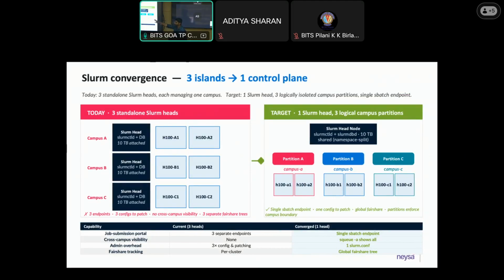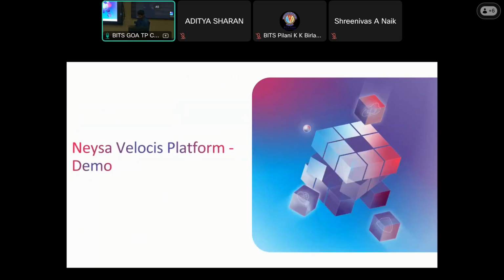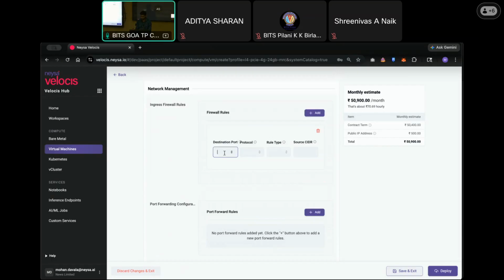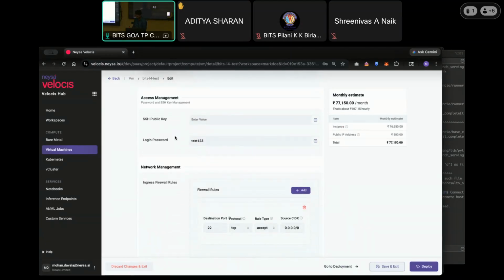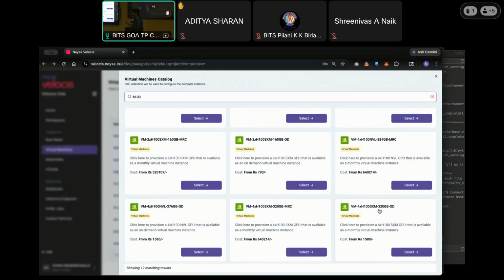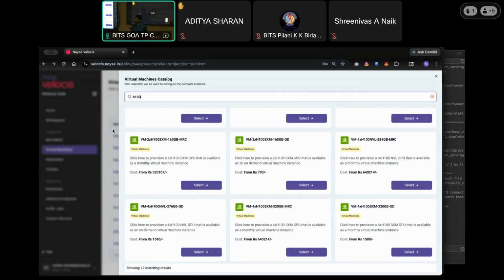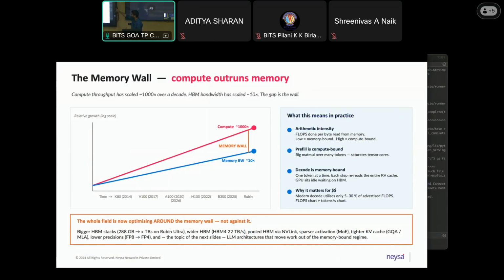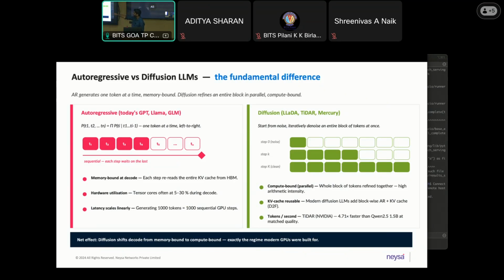Workshop on Cloud GPU | Neysa AI | Session 2